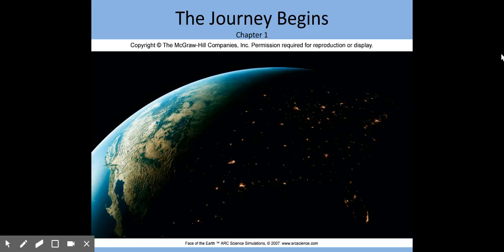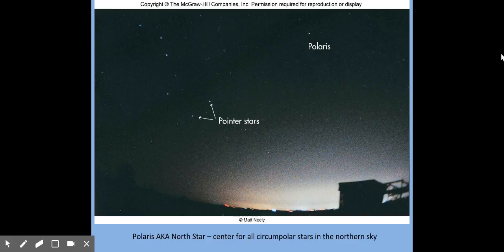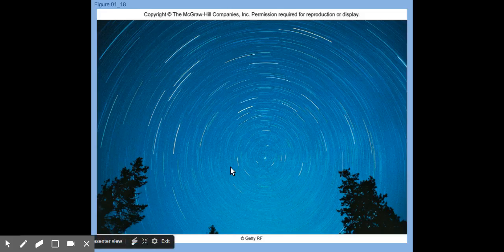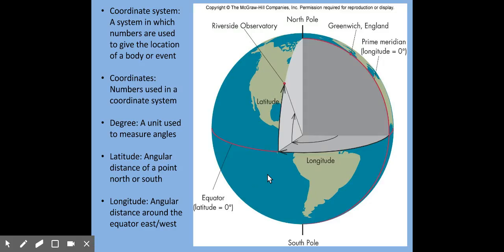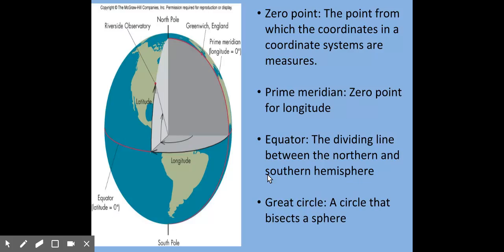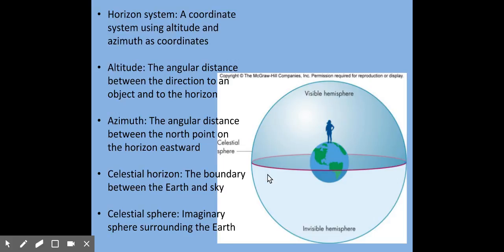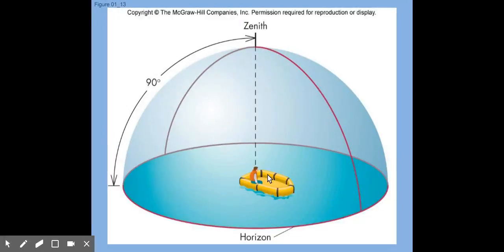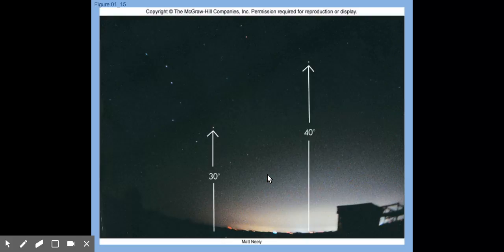Introduction of Astronomy